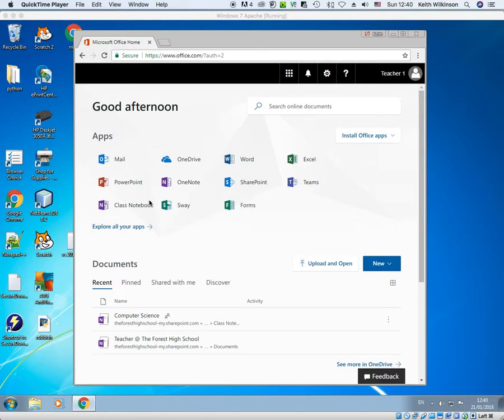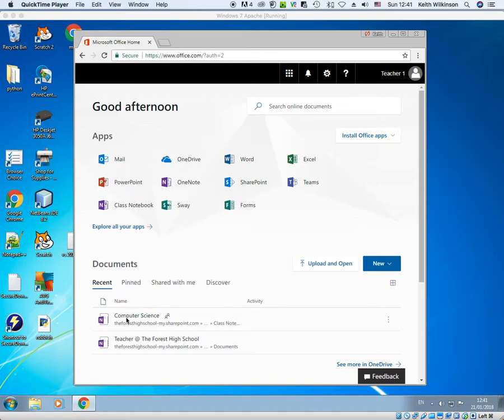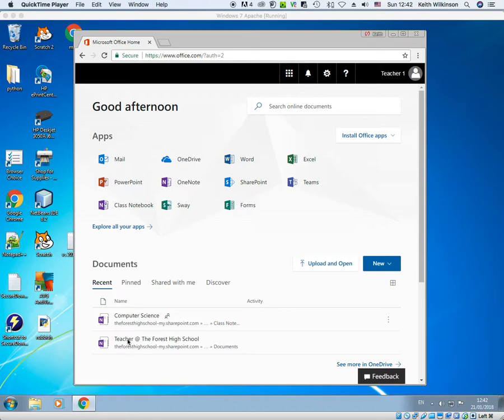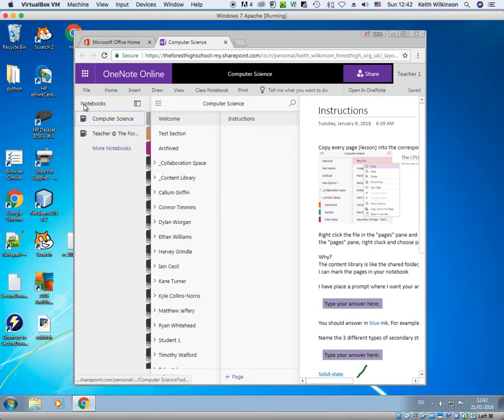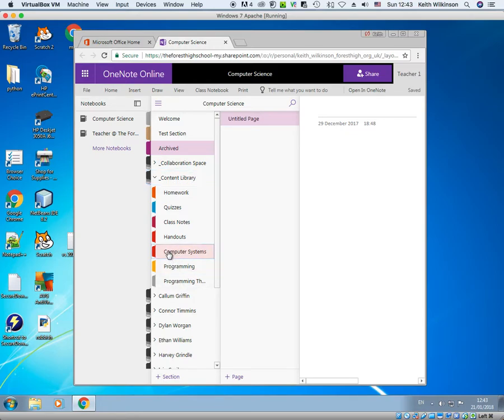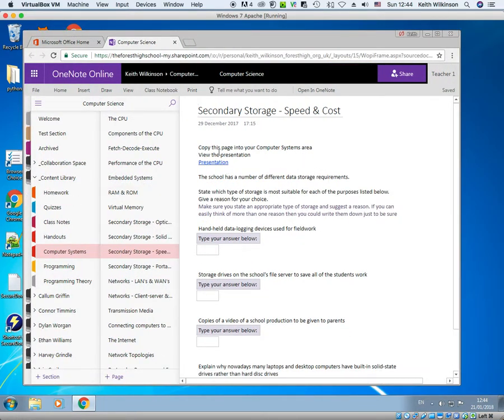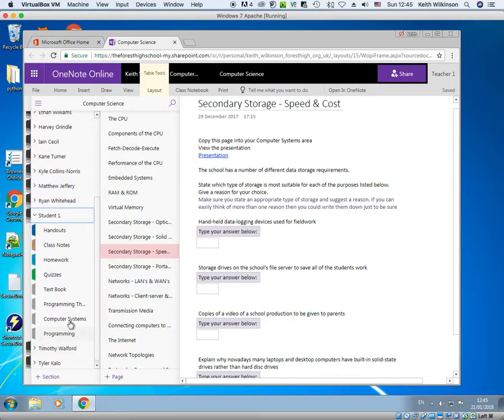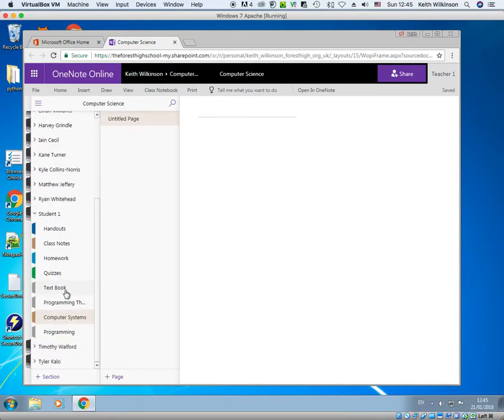001 one note online